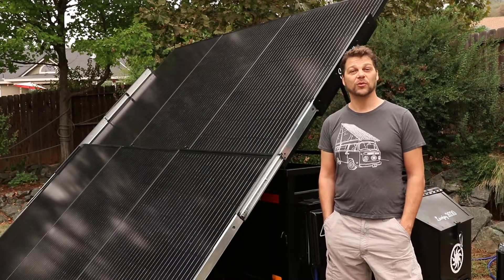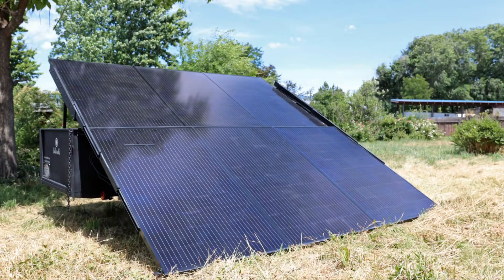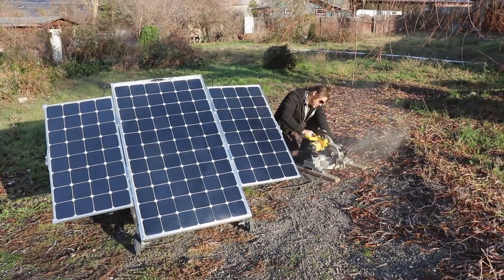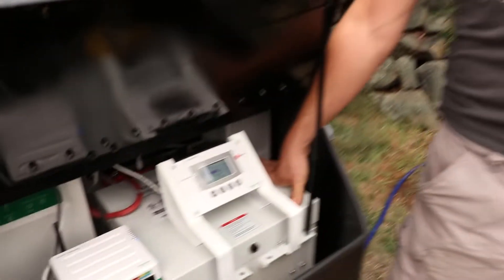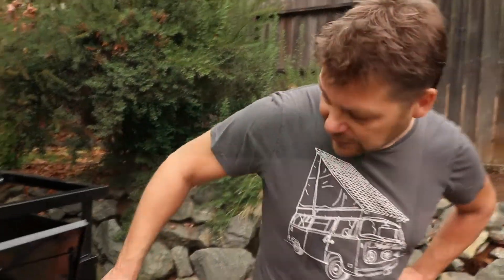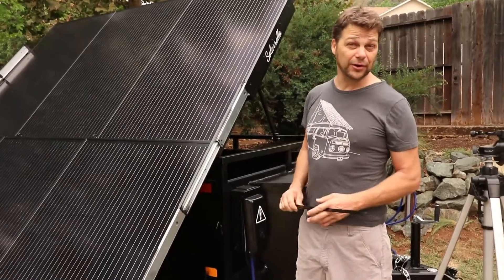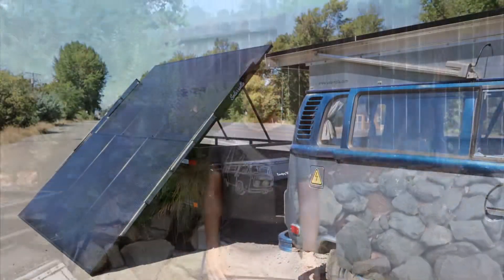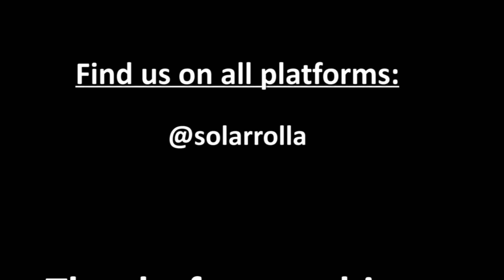Solar Trailer, Mobile Power Station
In this video we discuss the features, uses and components of our Solar Trailers.